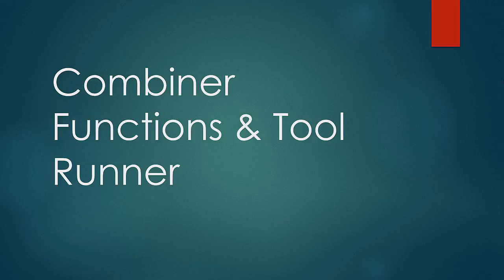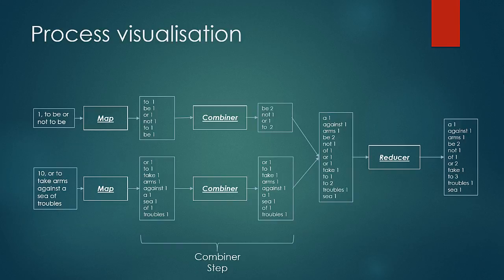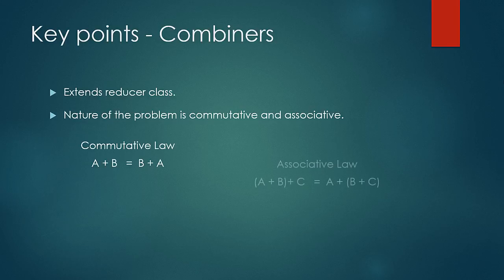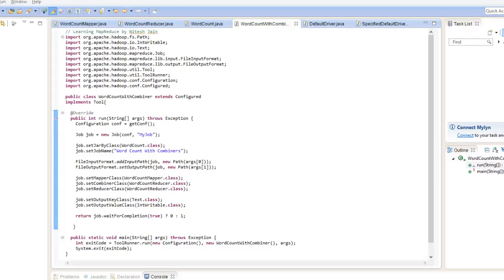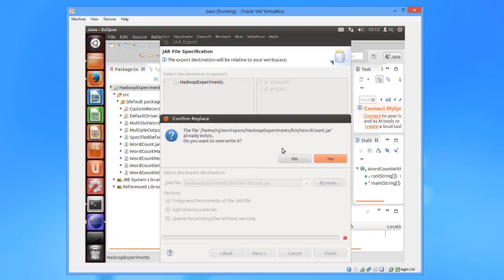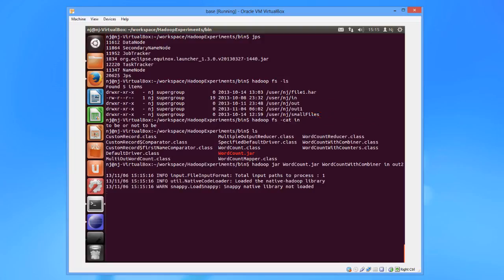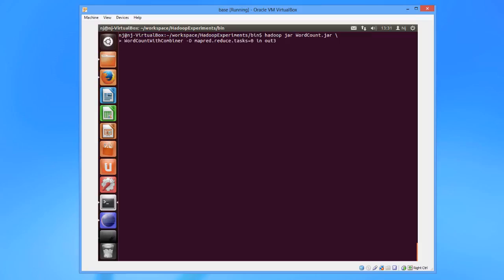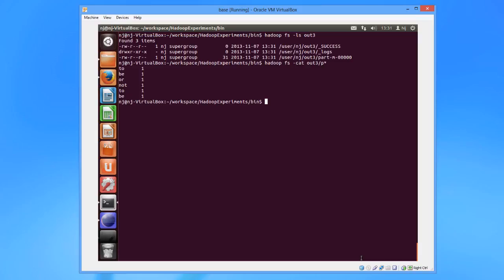021 Combiner And Tool Runner